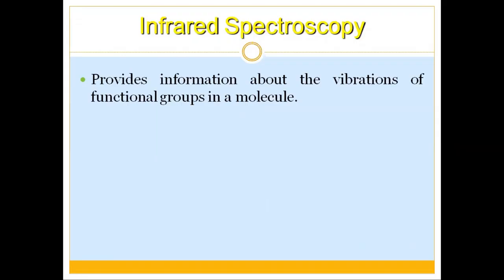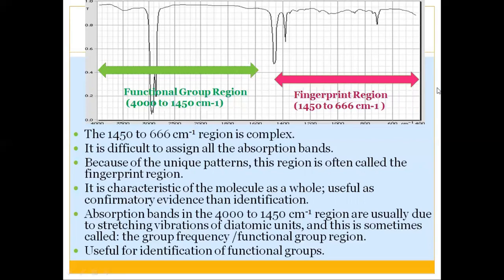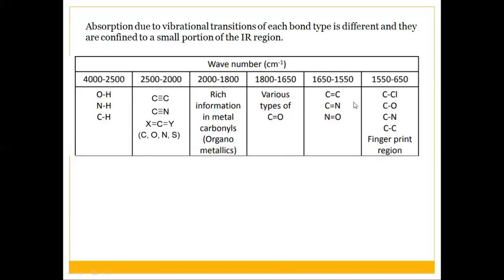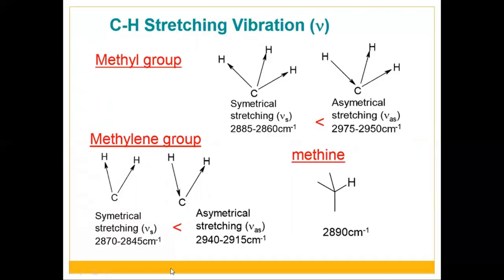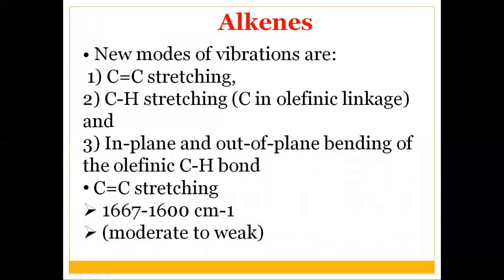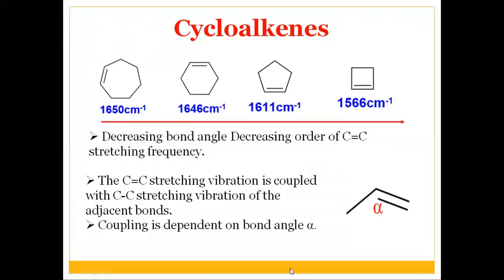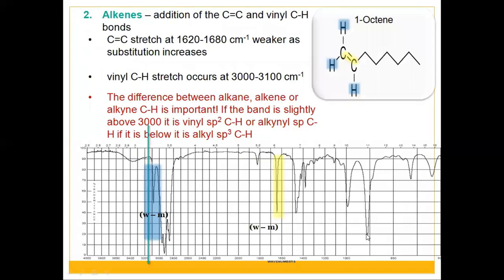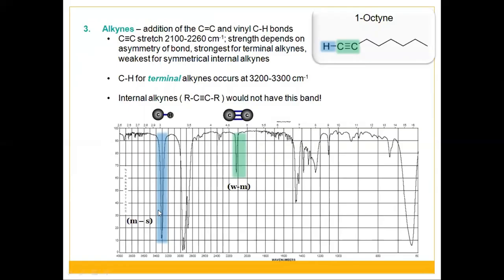IR interpretation of Alkanes, alkenes and alkynes by Dr Aishwaraya Balap